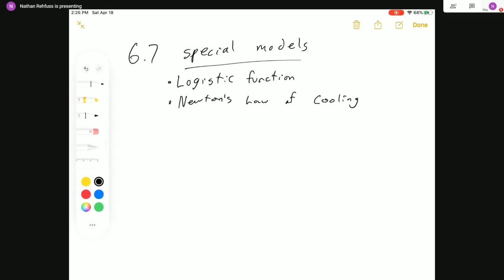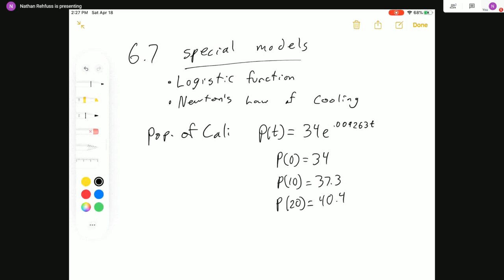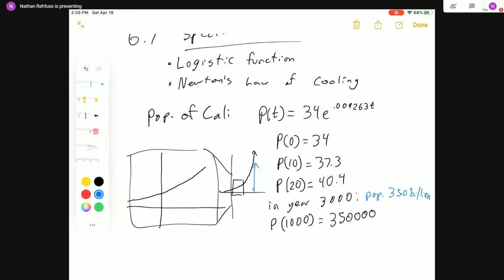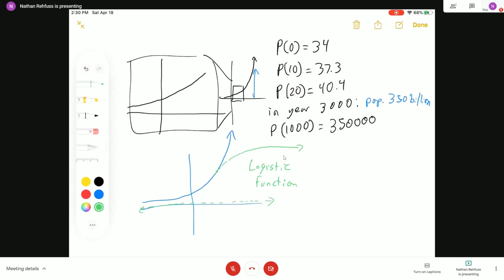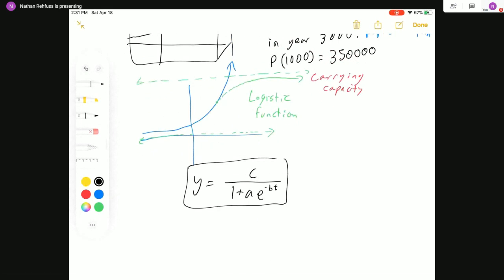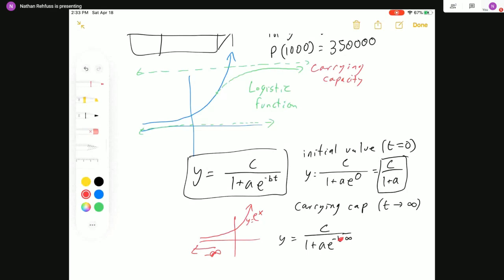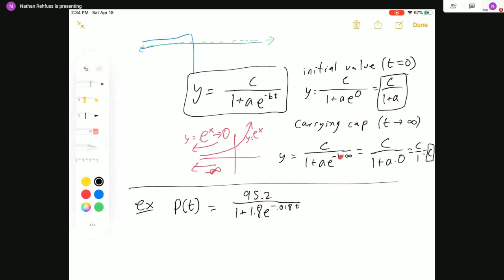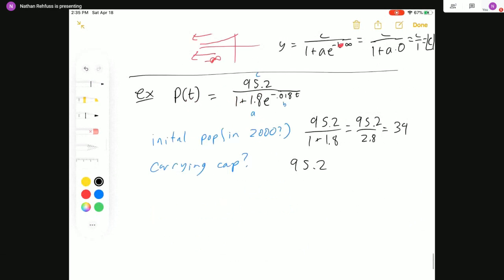Logistic Functions part 1/2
This material isn't in the textbook but it goes with unit 4.